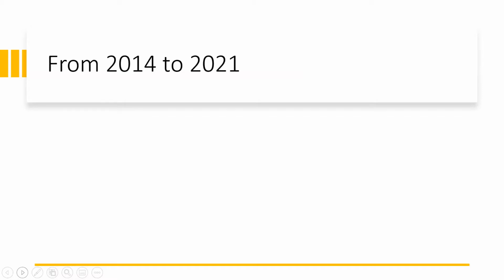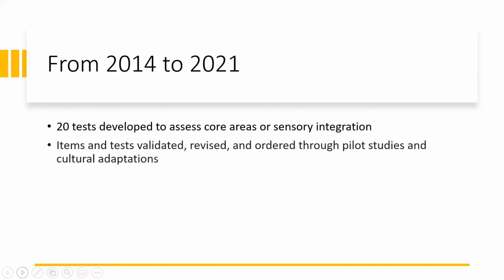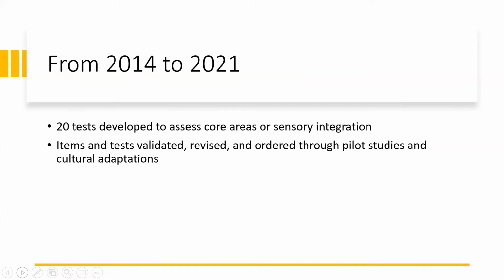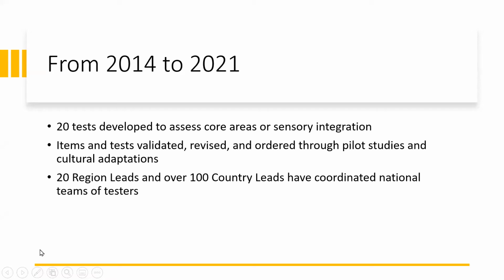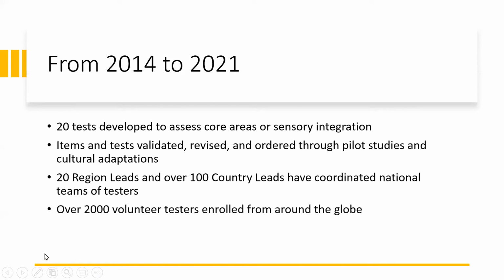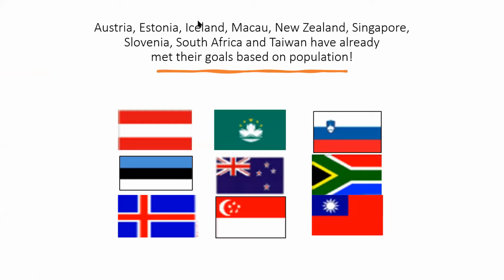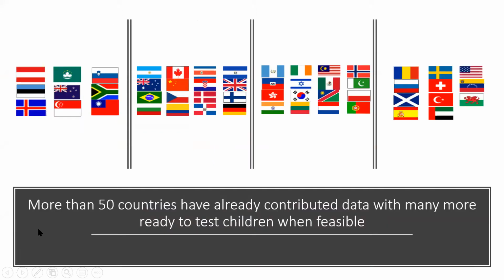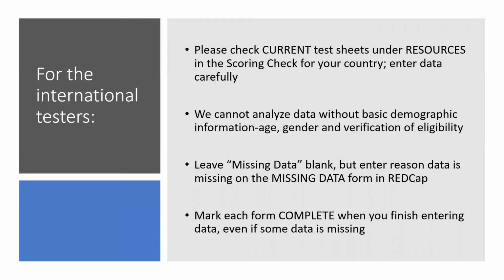EASI Update Webinar - June 1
In this webinar, EASI authors Dr. Zoe Mailloux, Dr. Diane Parham, and Dr. Susanne Smith Roley gave us an update on the current progress of this new assessment tool and answered questions for more than 300 attendees that joined us from all around the world!

We know many of these attendees are actively enrolled as testers, collecting normative data in more than 100 countries and making the EASI a reality! We want to thank you all again for your incredible contributions towards understanding the sensory integration needs of children worldwide.

If you would like to be a part of this global community of testers and contribute to the construction of this new assessment tool in Ayres Sensory Integration® please contact Dr. Zoe Mailloux